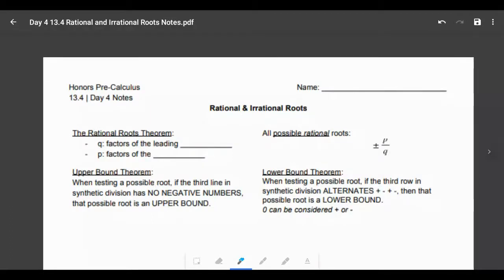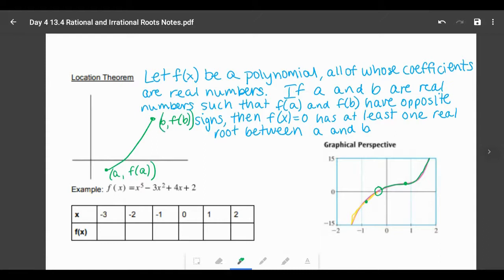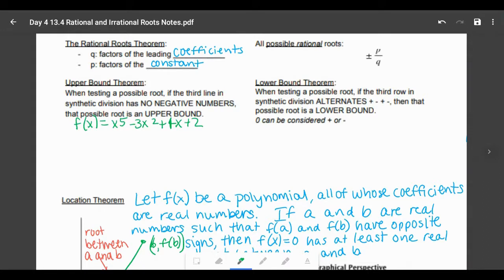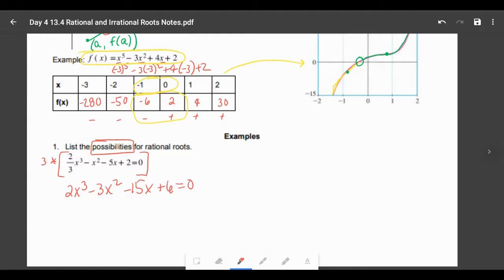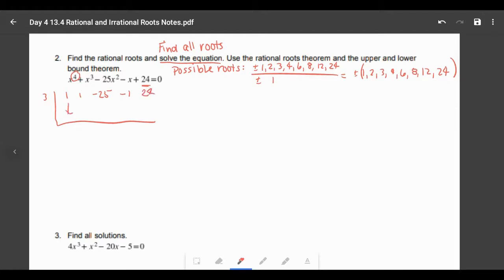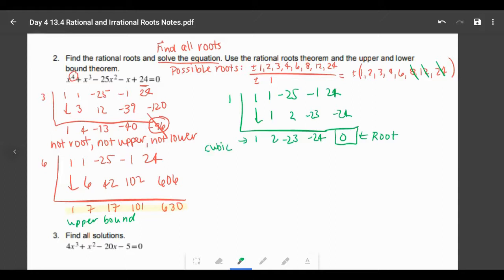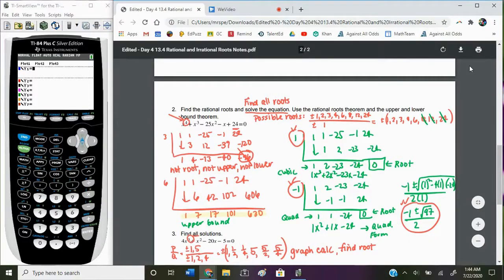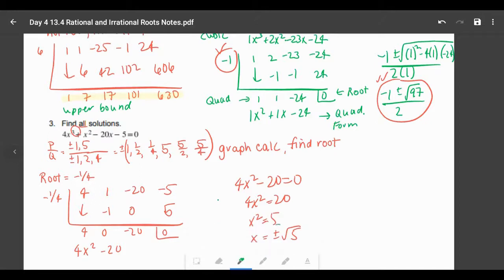HPC Ch 13 Day 4 (shortened) 13.4 Rational and Irrational Roots